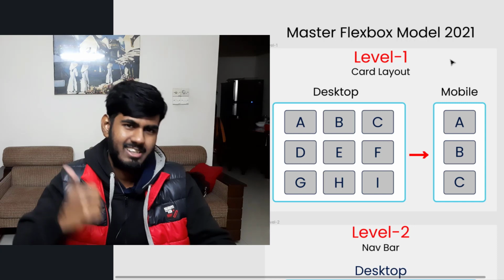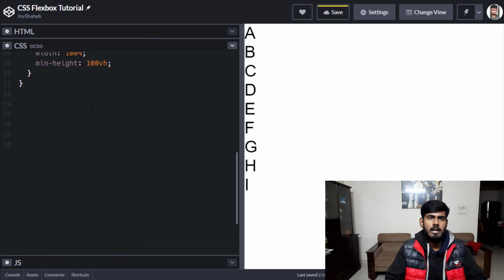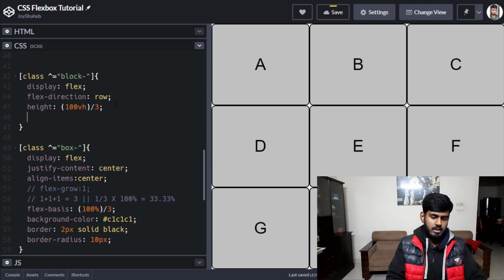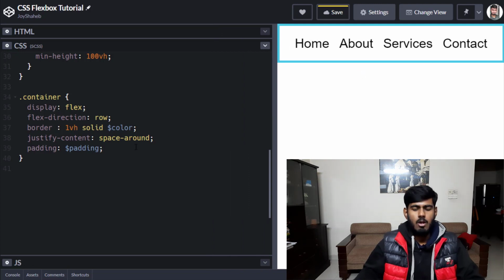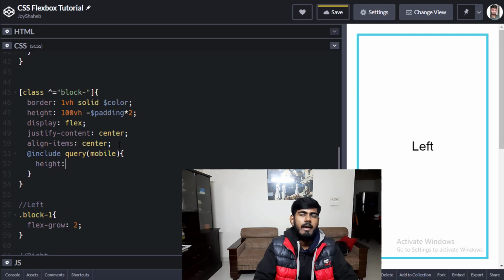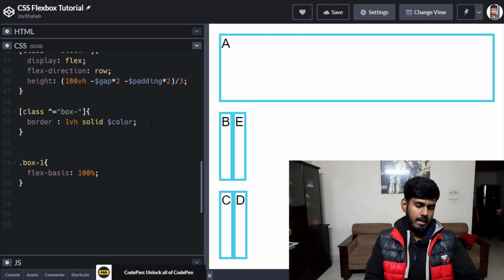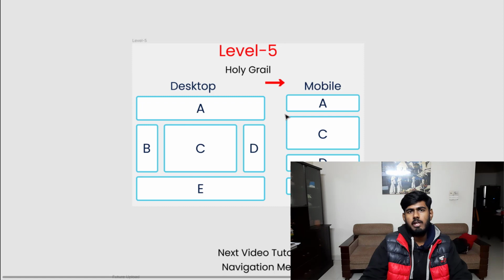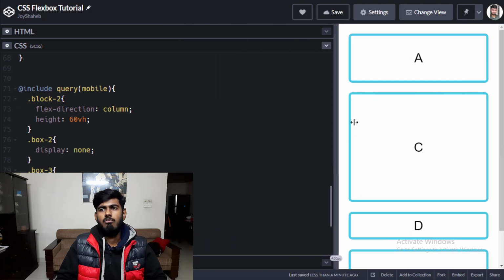Master Flexbox 2021 🔥 - Build 5 Responsive Layouts 🎖️ || CSS 2021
Master CSS Flexbox by Building 5 Responsive Layouts in 5 Levels🔥 across various screen sizes in 2021 🎖️ || CSS Flexbox Tutorial 2021

Interested To be a Professional Web Developer?
😎 Because this Channel is All about Practical Web Dev projects following industry Best Practices 🎖️

Time Stamps -

0:00   -  Intro
2:04   -  Set-Up
6:52   -  Level # 1
24:28   -  Level # 2
29:21 -  Level # 3
38:53 -  Level # 4
52:17 -  Level # 5

Queries Solved -
1) How to Make flexbox layout 2021
2) How to make website Responsive with Flexbox
3) Media Query with CSS Flexbox
4) CSS Flexbox Tutorial
5) How flex-basis flex-grow works
6) Practice CSS Flexbox Layout
7) CSS Flexbox tutorial 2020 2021
8) How CSS Flexbox works
9) Responsive Flexbox layout Tutorial